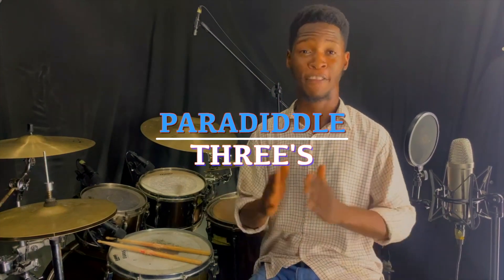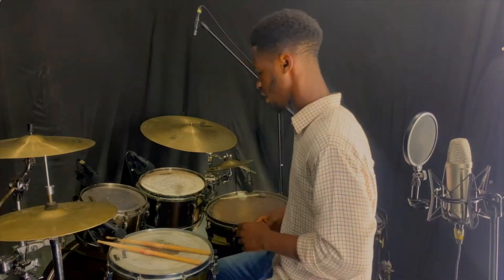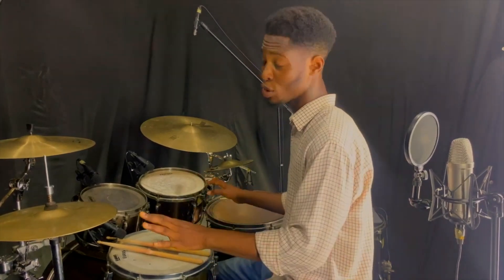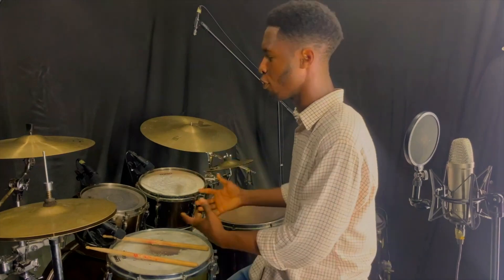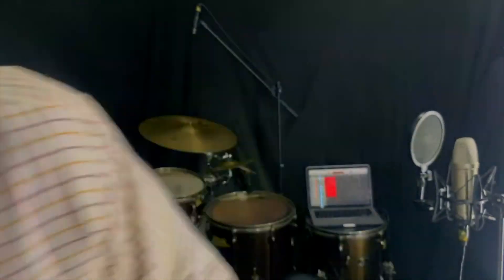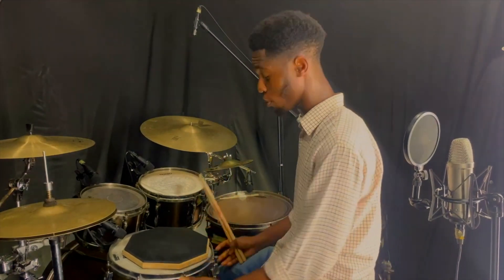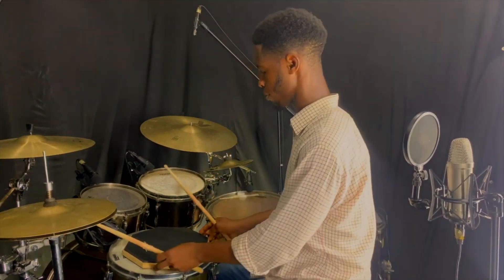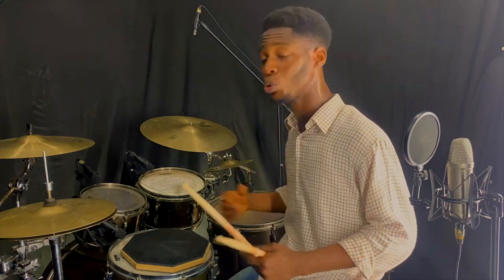My Favorite Paradiddle Warm-up Exercise | Fills | Drum lesson | Adenuga Adedayo David l Drummer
I love warm-ups that both activate my body and brain. This one does exactly that, so I hope you enjoy it, and add it to your library of works.

See you in the next class…

• Do you need a Professional Drummer to track/record Live drums to your songs and projects? I'm available to work with you on your Songs and projects. I will deliver Clean stems, Excellent Interpretation of your projects and Fast Deliveries is assured.

• Book me for your Tours, Live Recordings, Live Performances  🎶🎵🥁🎤🎼 I’m available for traveling around the globe.

• Follow me on X/Twitter (King_deegroove1)

It’s good to have you here!!! If you are new here on my Channel, feel free! This is home🤗

Adedayo Adenuga David